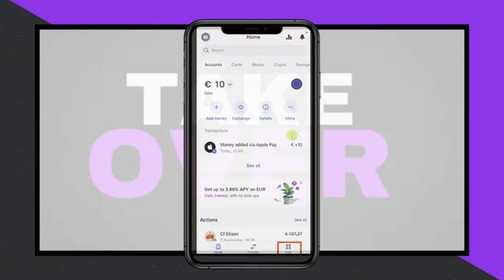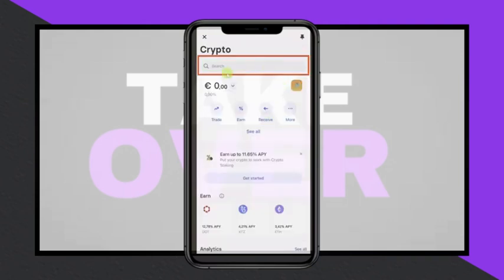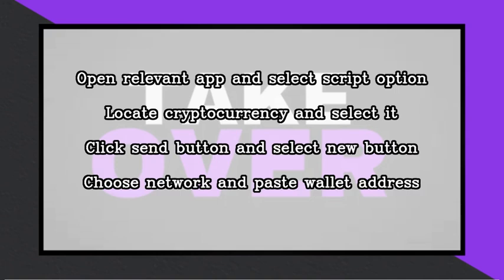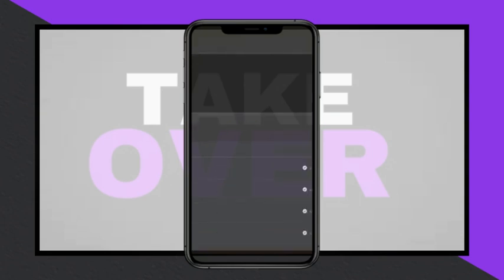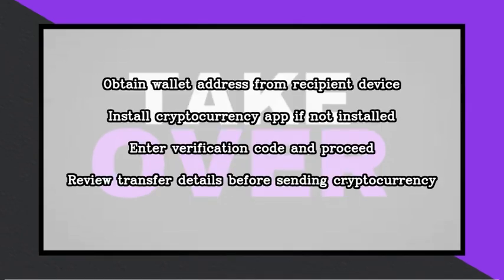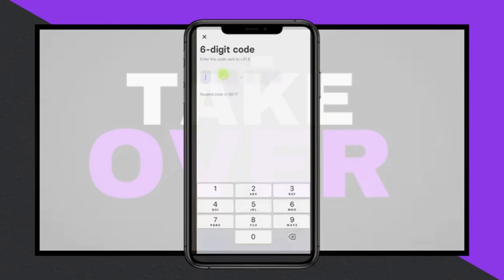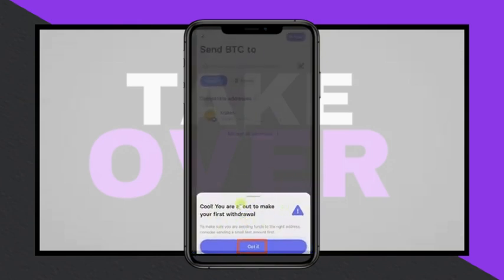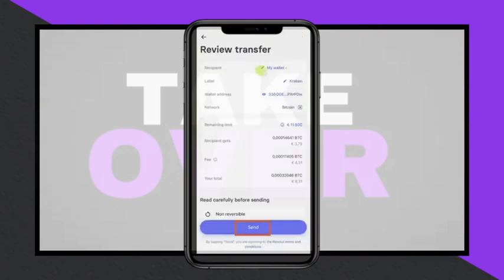How To Transfer Crypto From Revolut To Ledger (2025)